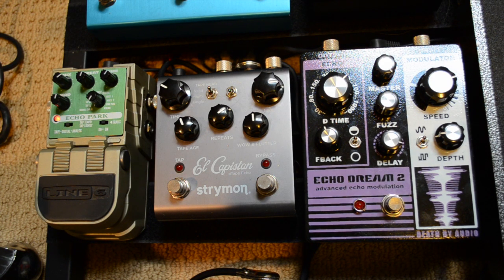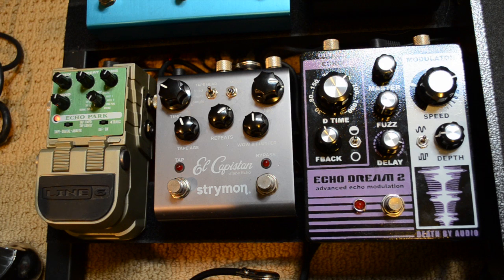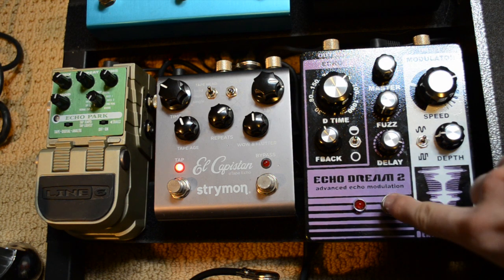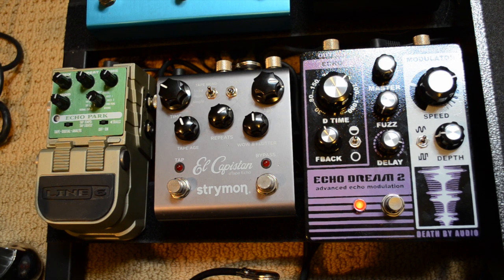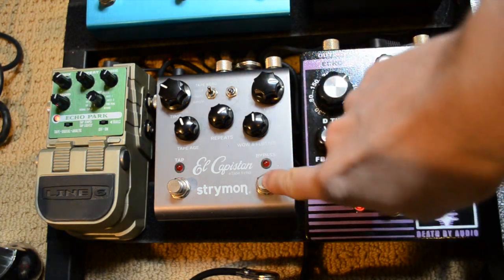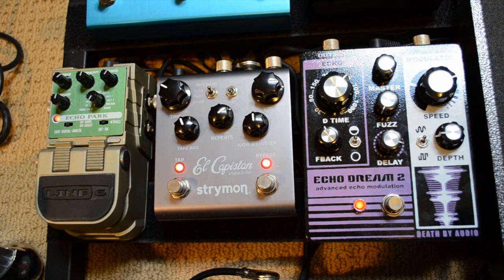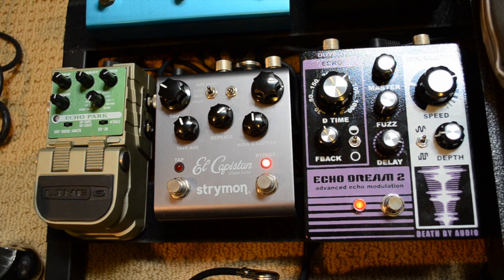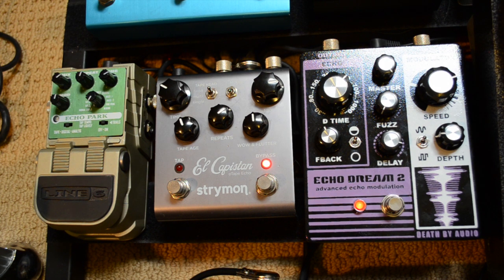Ambient Guitar Tip #7: Stacking Delays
Answering that age old question... why the heck would you need two (or three) delays?!?

In this ambient tip I want to build on the stacking concepts I brought up in the first ambient guitar tip, paying special attention to the timing of each delay. Here I'll show you exactly how I figure out what tempo/BPM to set each of my delays at to maximize the washy, ambient goodness.

The three pedals I'm using here are as follows:

Death by Audio Echo Dream 2
Strymon El Capistan
Line 6 Echo Park

I'm playing a parts Telecaster with Seymour Duncan Antiquity pickups into a Matchless Clubman.